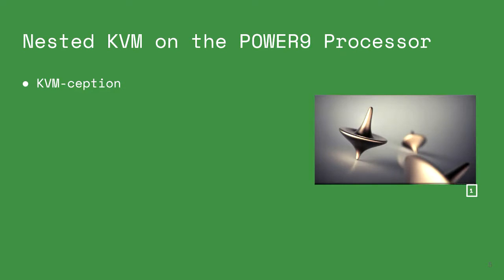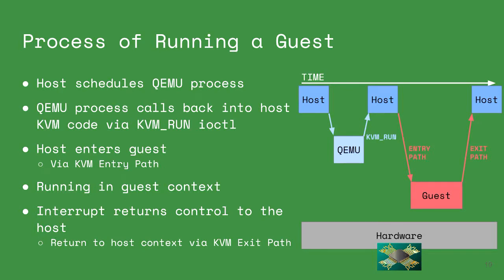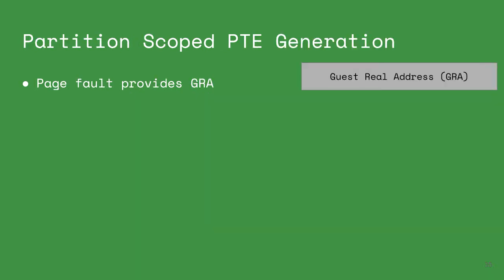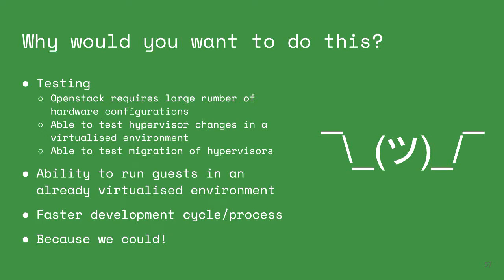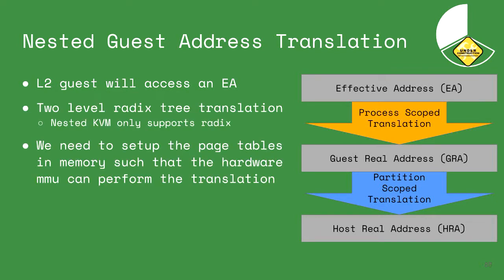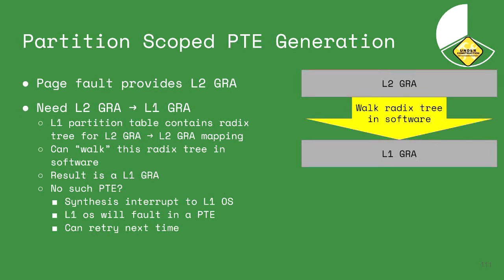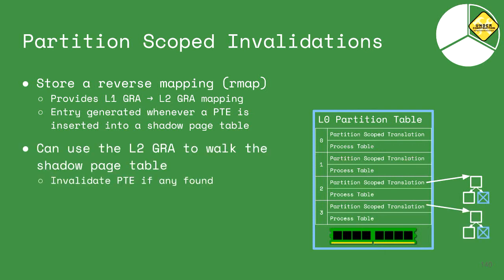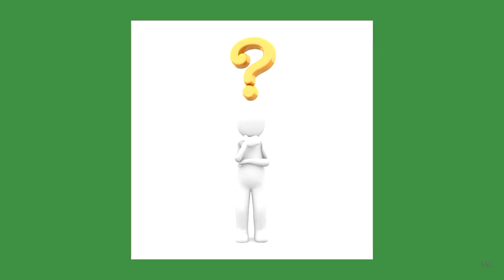Taking it to the Nest Level - Nested KVM on the POWER9 Processor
Suraj Jitindar Singh

Nested virtualisation is the idea of running a virtual machine within another
virtual machine. The new IBM POWER9 PowerPC processor has increased hardware
support for nested virtualisation and Suraj has been in the process of
developing software support for this feature. In this talk he will delve
into the rational behind developing this, the implementation details including
the changes involved to KVM and qemu to support this feature, the challenges
faced, and finally a discussion about the current state of the project and
future work still to be completed. Suraj will also attempt to answer the
question on everybody's lips "but how deep can you nest?"